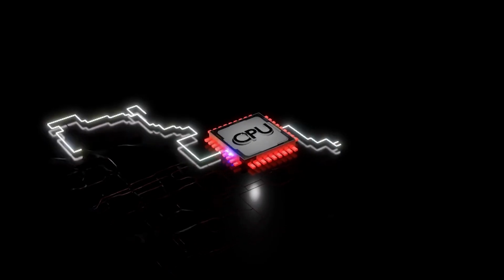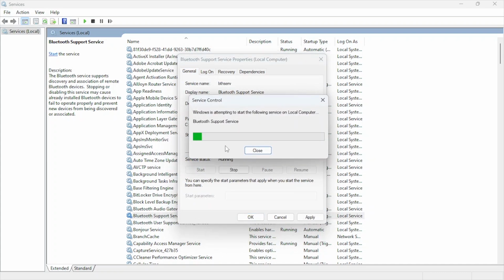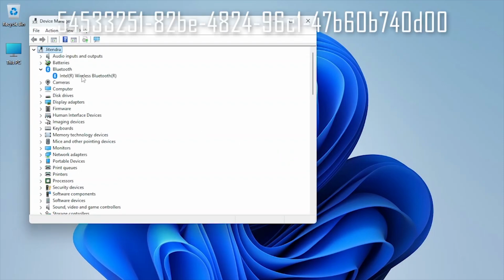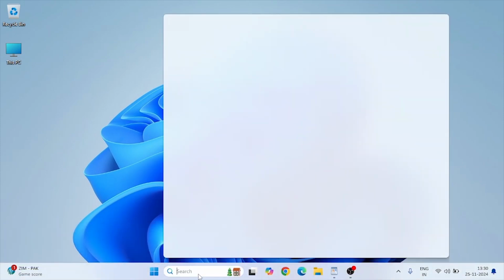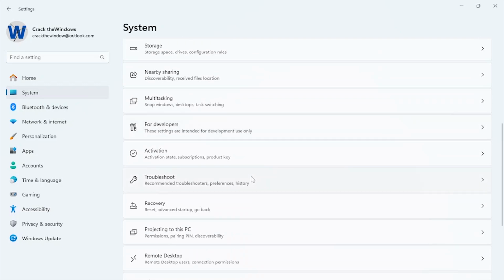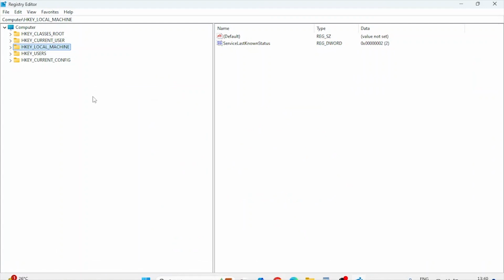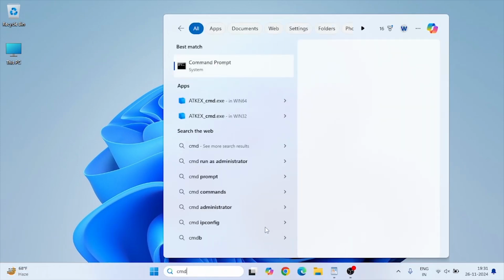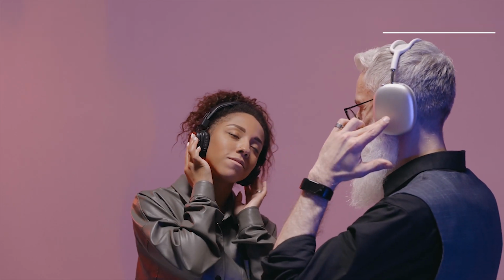How to fix Bluetooth Connectivity Issues on Windows 11: Step-by-Step Guide I Bluetooth Not Working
Is your Bluetooth not working on Windows 11? Whether you're struggling with pairing issues, dropped connections, or missing devices, this step-by-step guide will help you fix Bluetooth connectivity issues like a pro!

In this video, we dive deep into advanced troubleshooting methods to resolve Bluetooth problems. From resetting the Bluetooth stack and tweaking registry settings to updating drivers and using the Windows troubleshooter, we cover professional tips and tricks you won’t find in generic tutorials.

Topics Covered:
✅ Verify and configure Bluetooth services
✅ Advanced power settings adjustments
✅ Manual driver updates and third-party driver tools
✅ Registry tweaks to enhance Bluetooth performance
✅ Resetting the Bluetooth stack via Command Prompt
✅ Resolving issues through Windows Update

If you’re tired of struggling with unreliable Bluetooth connections, this video is your ultimate solution.

💡 Pro Tip: Stay ahead by keeping your system updated and drivers optimized for peak performance.

Instagram.com/crackthewindows

BluetoothWindows11 Windows11Fix BluetoothNotWorking FixBluetooth How to Fix Bluetooth problem on Windows 11, Windows 11 Bluetooth not working, Troubleshoot Bluetooth Windows 11, Advanced Bluetooth fixes, Bluetooth missing Windows 11, Bluetooth pairing issues Windows 11, Fix dropped Bluetooth connection, Professional Bluetooth troubleshooting, Bluetooth registry settings fix, Bluetooth driver update Windows 11, Reset Bluetooth stack Windows 11, Windows 11 Bluetooth solutions, Device Manager Bluetooth fix, Bluetooth services settings Windows 11, Enable MTU discovery Bluetooth, Power settings for Bluetooth, Windows Update Bluetooth fix, Run Bluetooth troubleshooter Windows 11, Fix Bluetooth packet loss, Maximum performance Bluetooth settings